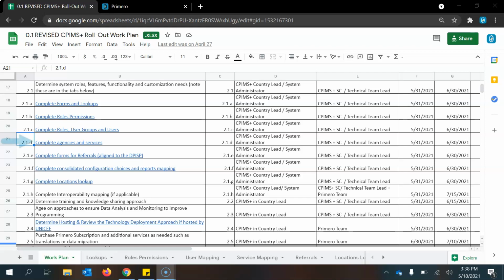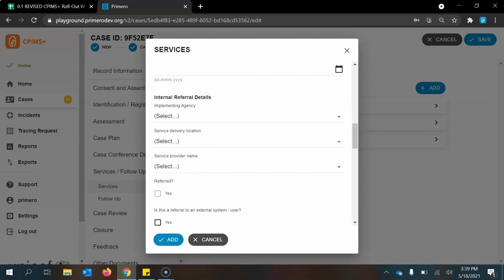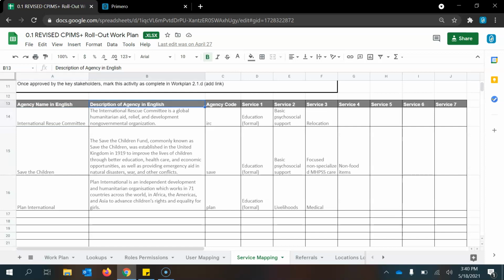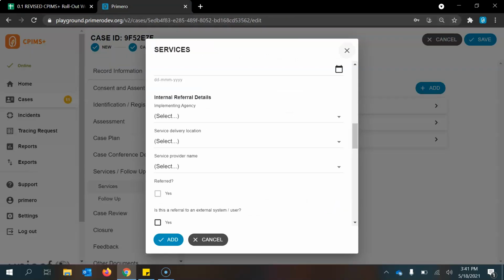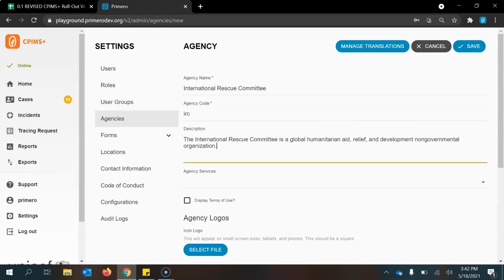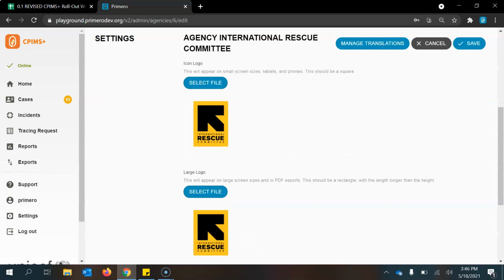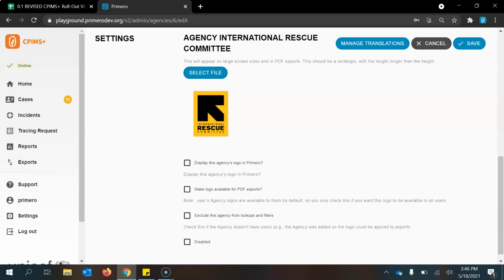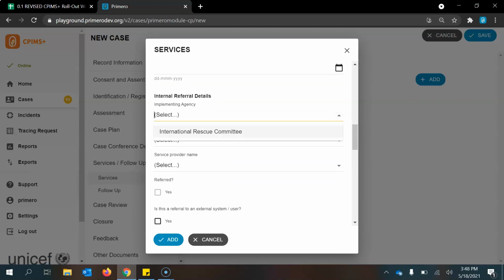CPIMS+ Rollout Guidelines Part 6: Agencies and Services